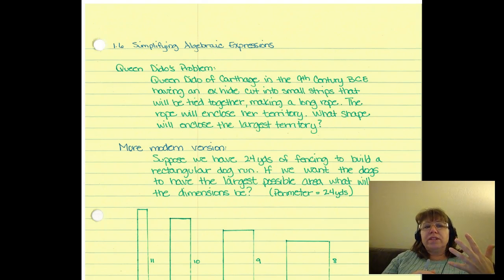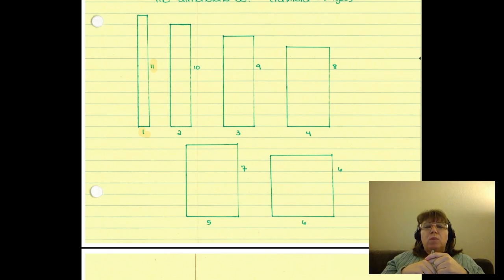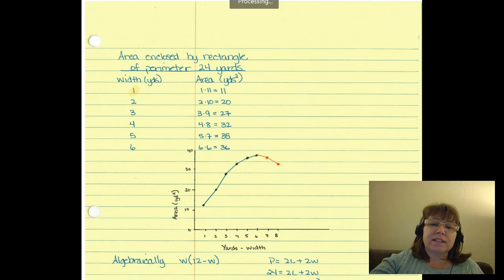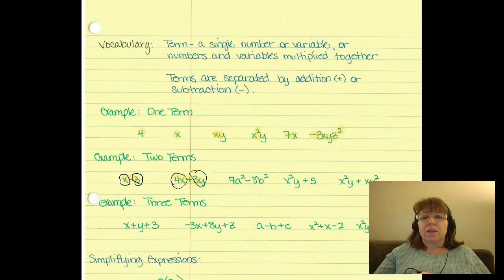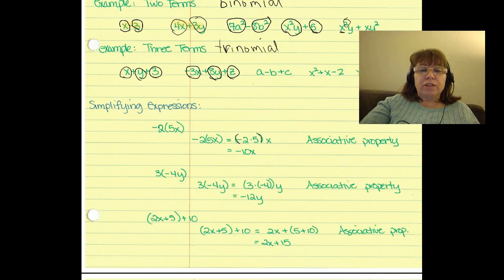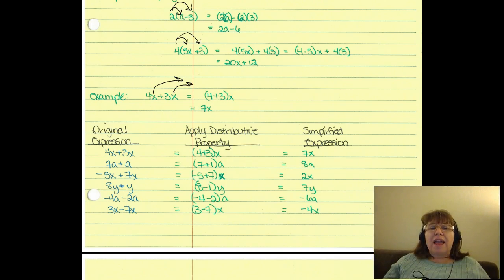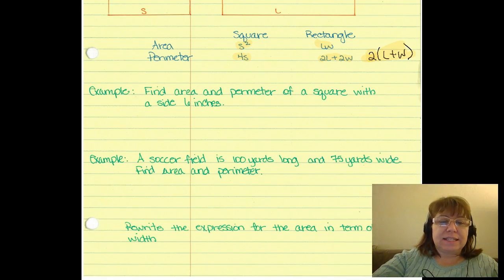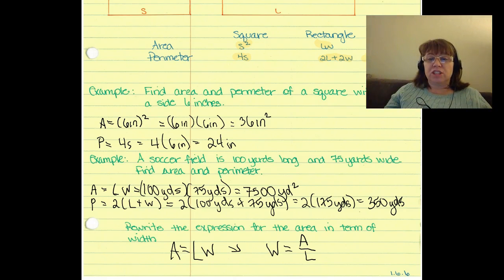MATH 100 Prealgebra 1.6 - Simplifying Algebraic Expressions